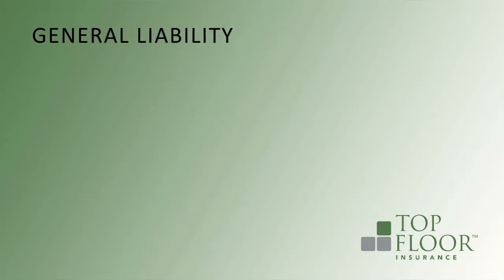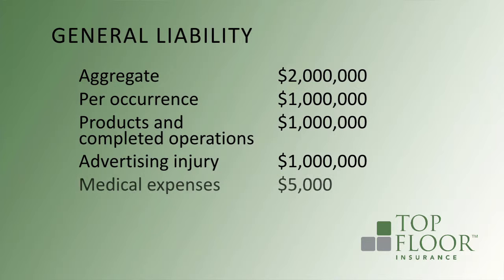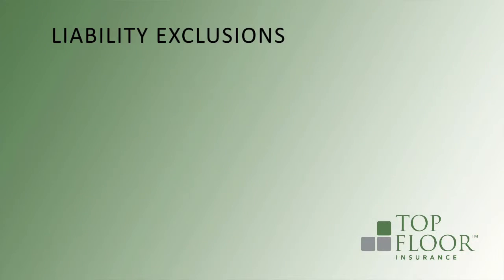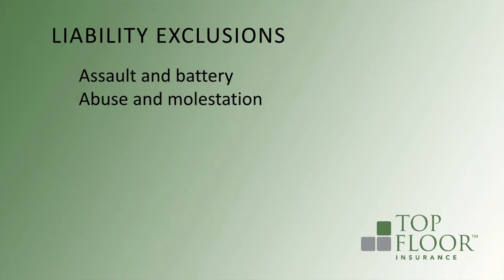General Liability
What is general liability insurance?
How do I compare one general liability policy to another?
What exclusions should I look out for?